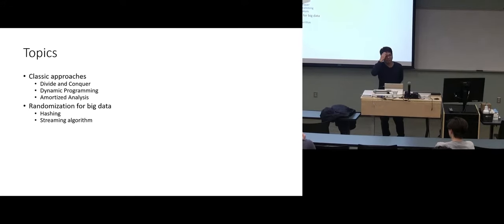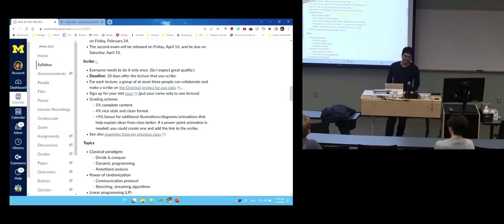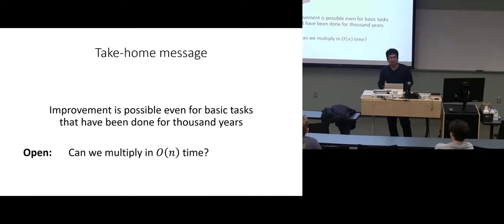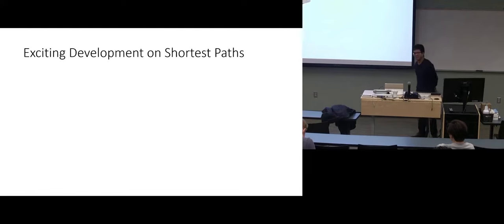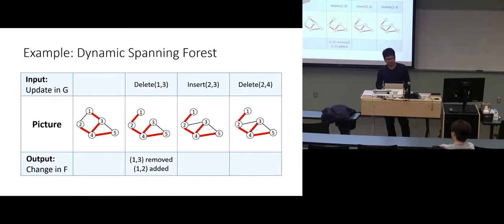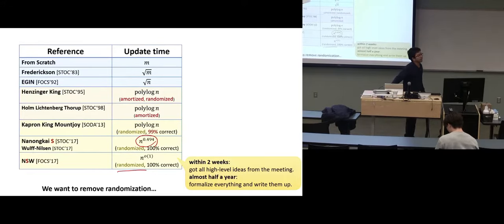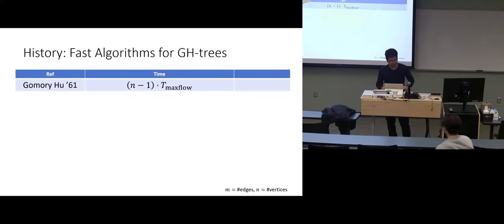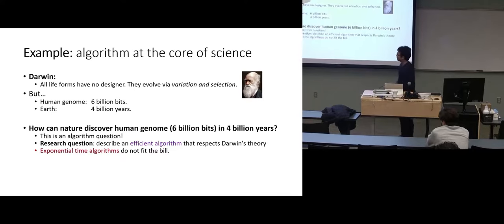Lecture 0 Invitation to TCS